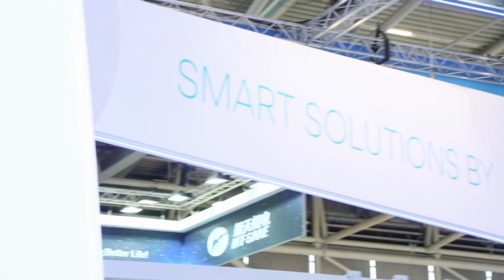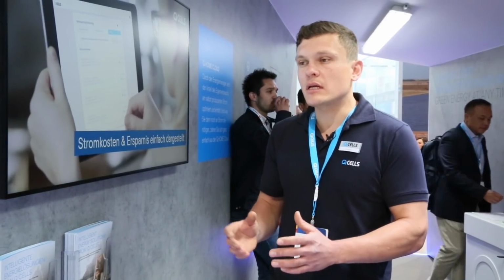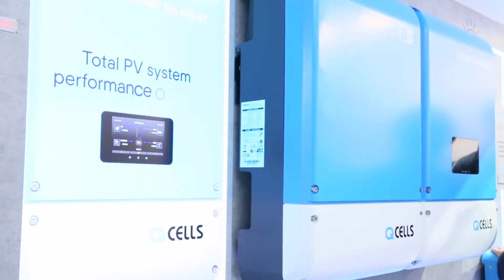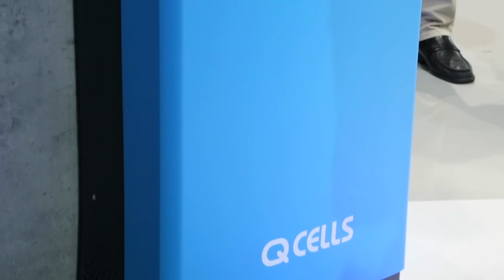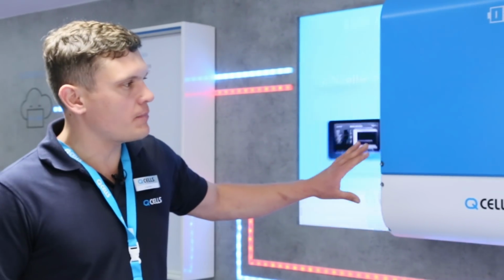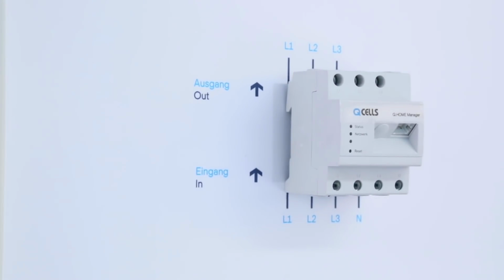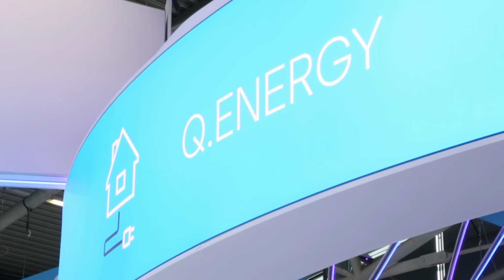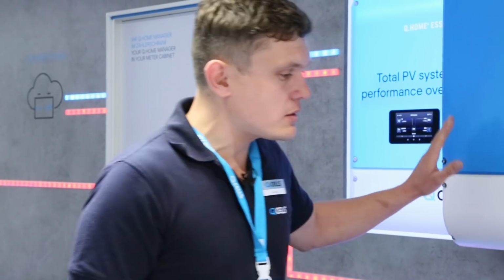Get by on your own supply: Q CELLS show how Clouds and Solar can get along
Widely known as a PV module manufacturer and latterly PV systems supplier, Q CELLS has now joined the ranks of total energy providers - with 100% renewable energy now a reality.

The company launched a holistic energy supply solution including PV, inverters, batteries and control system, all backed up by the Q CLOUD, at this year's Intersolar / ees Europe, part of the Smarter E industry event in Munich, Germany, May 2019.